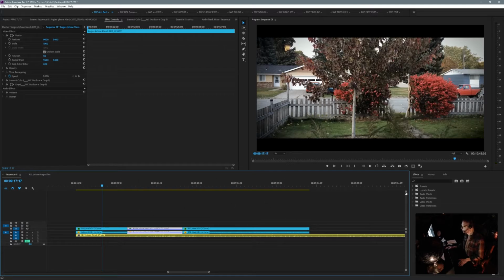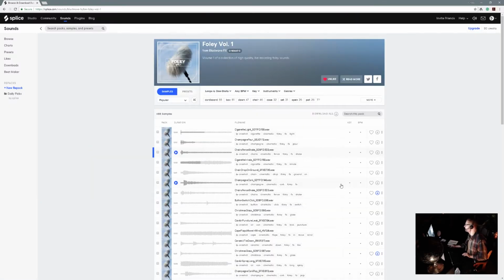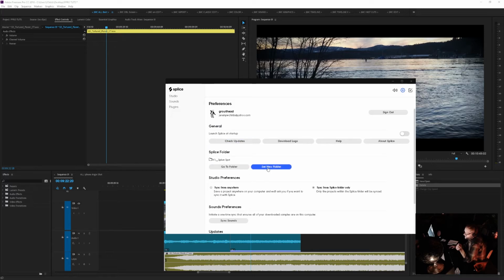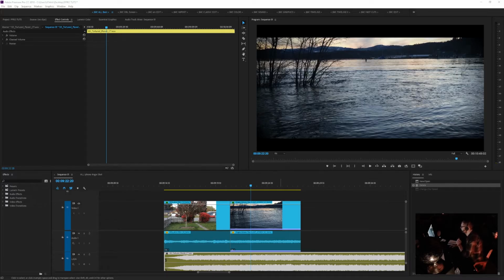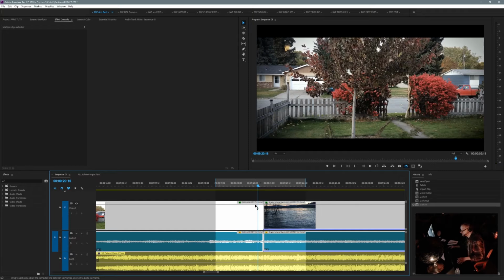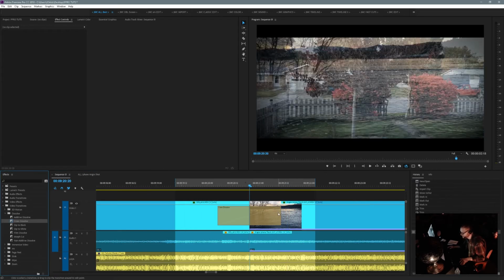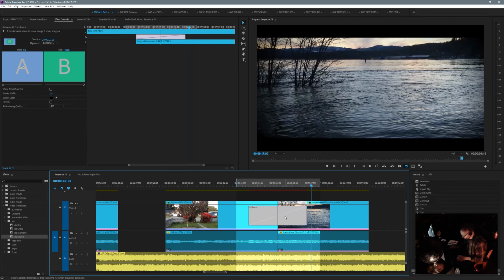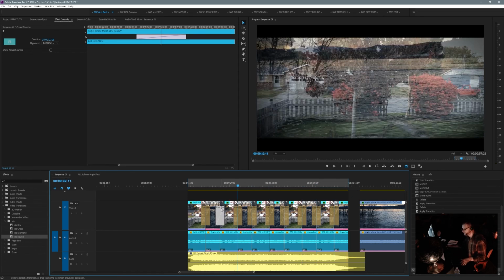Adobe Premiere Pro Transitions & Splice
We are going to start on some Adobe Premiere Pro tutorials we are also going to explore Adobe Photoshop tutorials in the next few weeks.